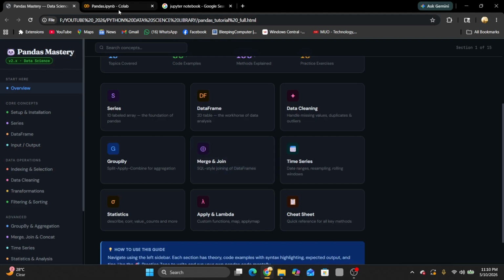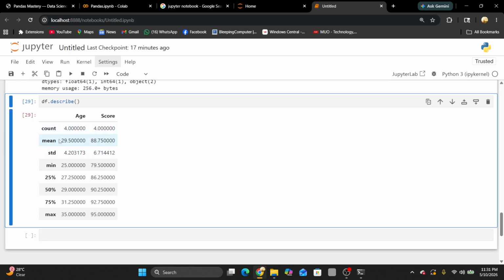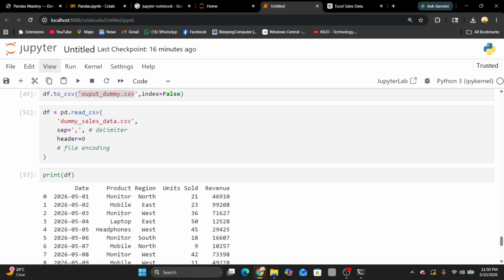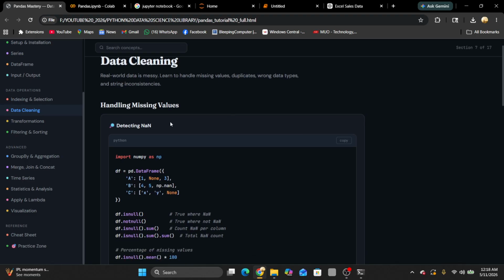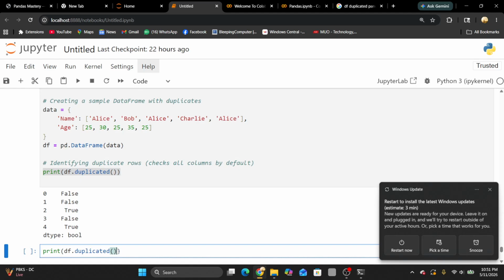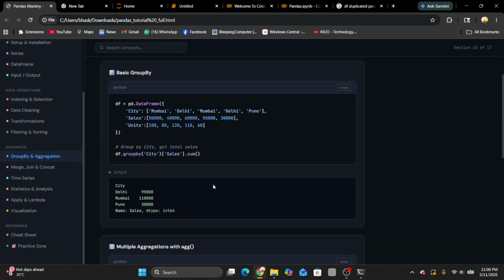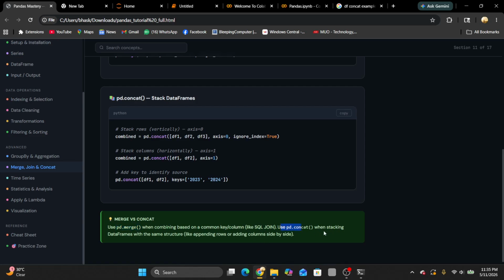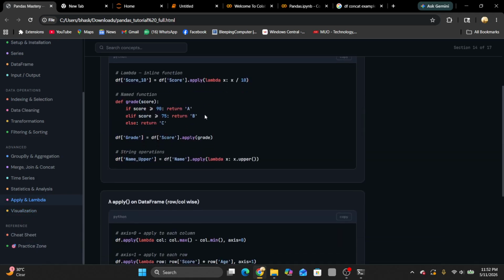Learn Pandas in One Video — Python Data Analysis Complete Tutorial | DataFrame, GroupBy, Merge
🐼 PANDAS COMPLETE TUTORIAL — Everything You Need for Data Science

In this video, you'll learn the ENTIRE Pandas library from scratch — no prior experience needed. By the end, you'll be able to clean, transform, analyse, and visualize real-world data confidently.

📌 WHAT YOU'LL LEARN:
✅ DataFrame & Series — the two core data structures
✅ Reading & writing CSV, Excel, JSON files
✅ Cleaning messy real-world datasets
✅ GroupBy aggregations (like SQL GROUP BY)
✅ SQL-style Merge, Join, and Concat
✅ Time Series resampling & rolling windows
✅ Statistical analysis and correlation
✅ Applying custom functions with lambda

🔗 RESOURCES:
📄 Notes & Code: Update soon

🏷️ This tutorial is designed for:
→ Data Science beginners learning Python
→  analytics students
→ Anyone preparing for data analyst interviews

💬 Drop any questions in the COMMENTS — I reply to all.